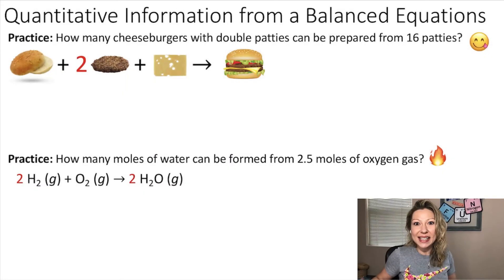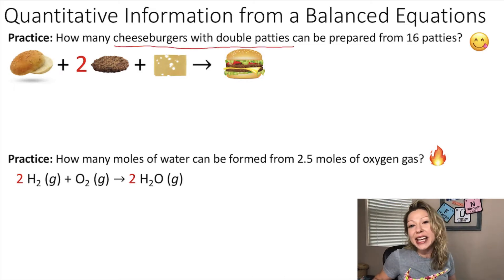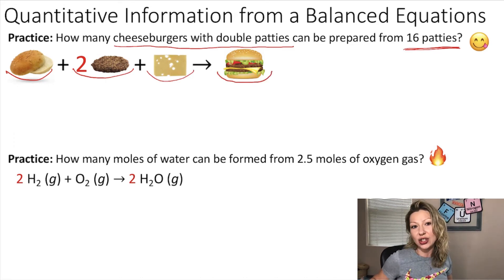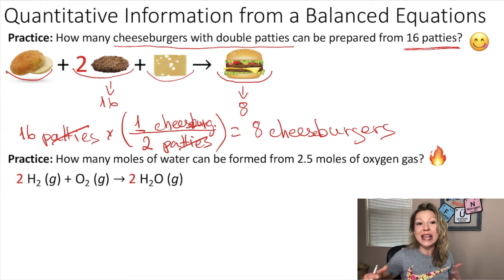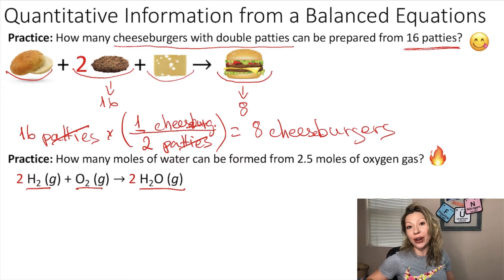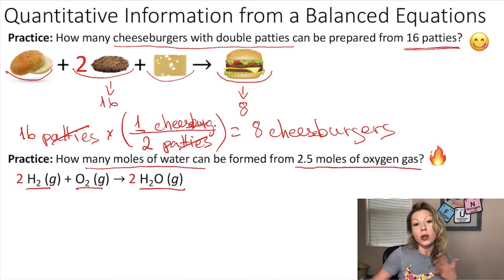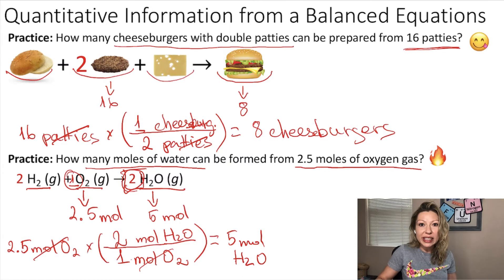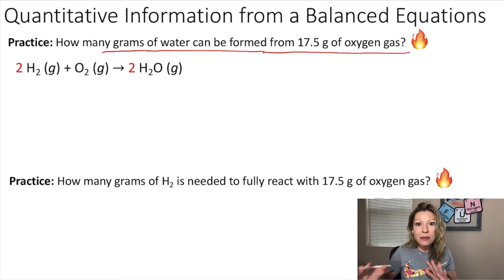Quantitative Information from Balanced Equations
What information can we get from balanced equations? Let's find it out in this video :)